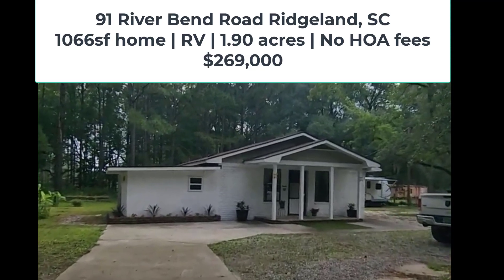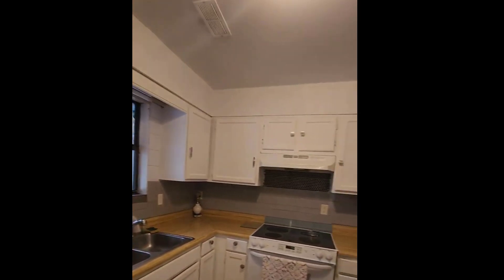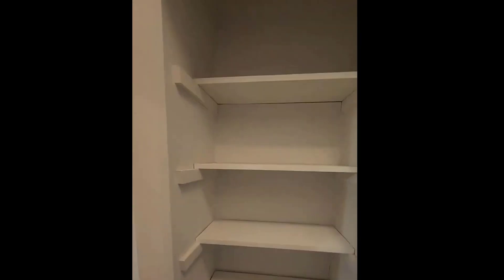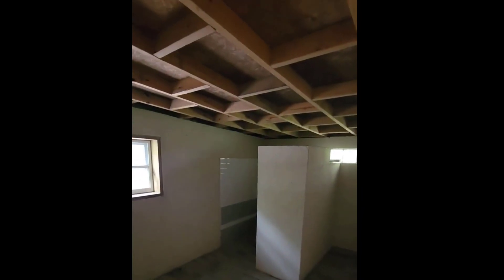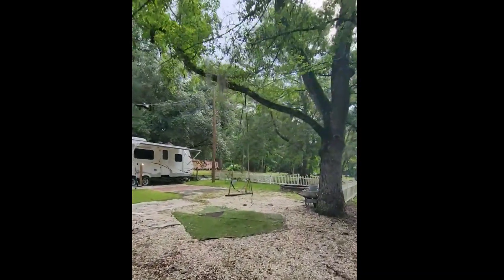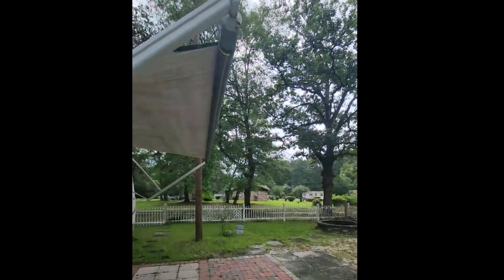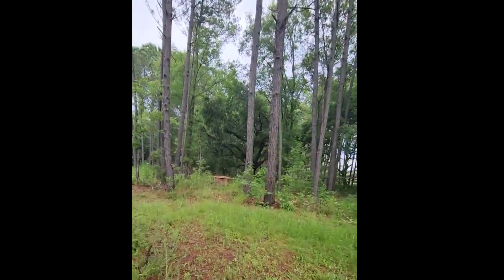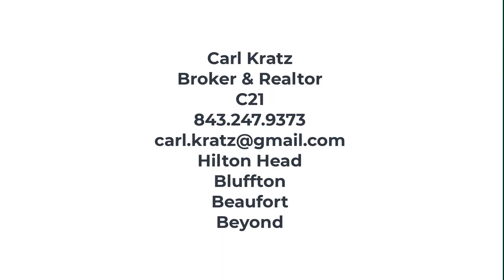91 River Bend Road: Your dream home by the river and near Hilton Head awaits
Check out the three-bedroom home that sits on 1.9 acres and comes with an RV (money maker).  The home had good bones, you just need to pretty it up a bit.  But, I think you will already like the tile floors.  This is a tremendous opportunity to buy with no homeowners' fees.

My focus with this channel is to provide relevant and helpful real estate and local information to help buyers and sellers navigate the real estate market in Hilton Head, Bluffton, Beaufort and beyond in the South Carolina Lowcountry.  I appreciate and encourage comments, questions and suggestions.  I love talking about real estate, but my mission is to provide views with the information that is most helpful.